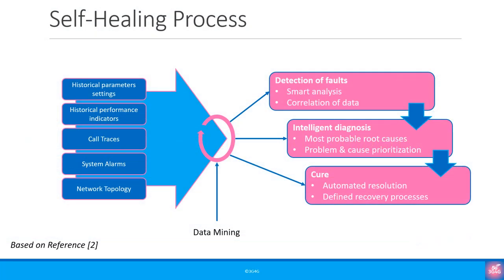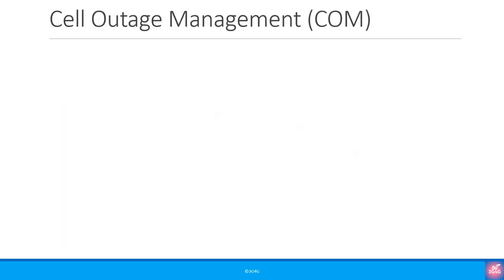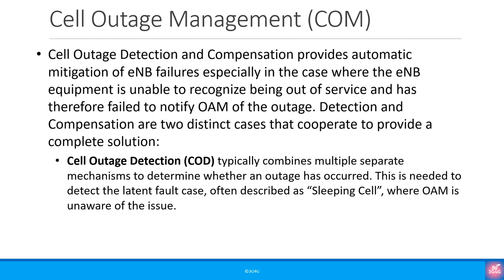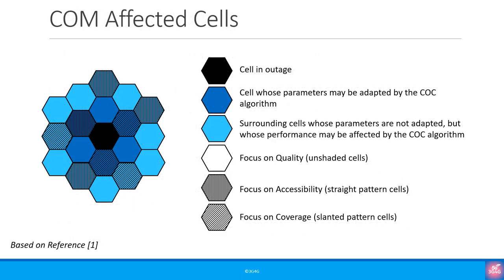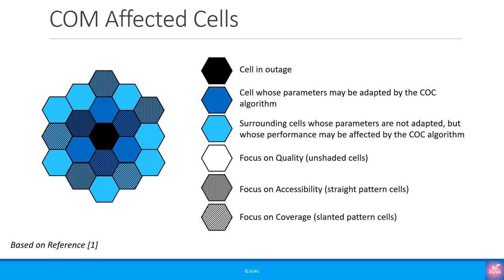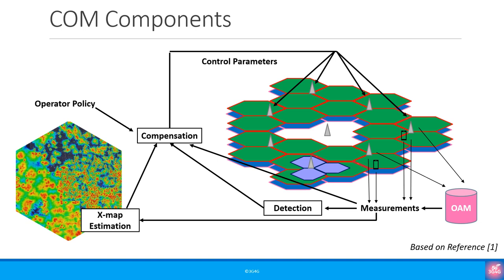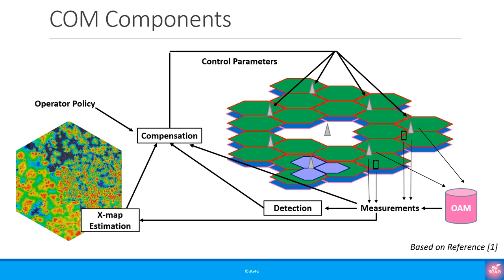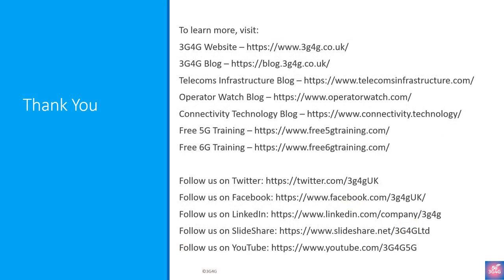3GPP SON Series: Cell Outage Detection and Compensation (COD & COC)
This SON tutorial is part of the 3GPP Self-Organizing Networks series (3GPPSONSeries). In this tutorial we will understand what is meant by Cell Outage Management (COM). COM comprises of Cell Outage Detection (COD) and Cell Outage Compensation (COC).